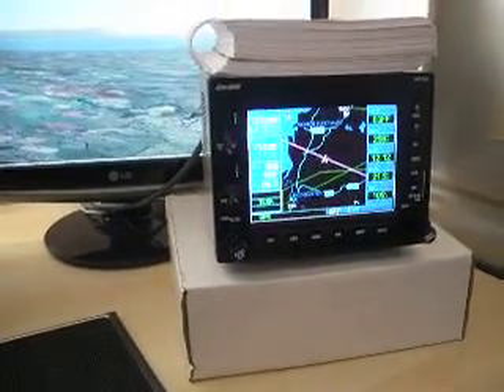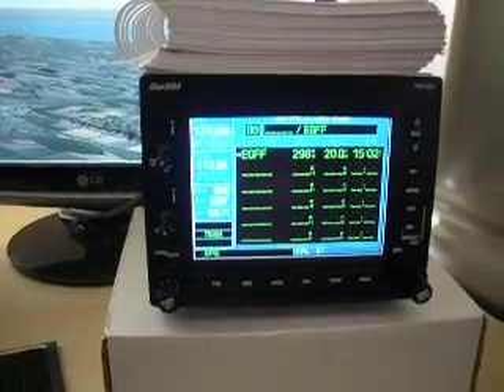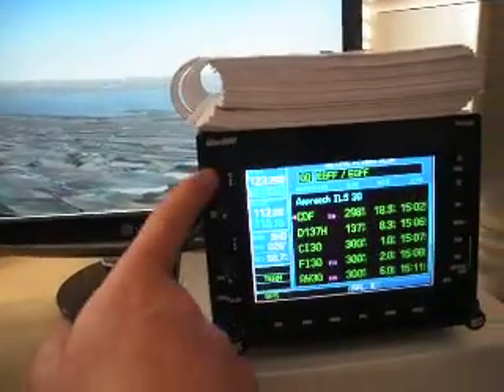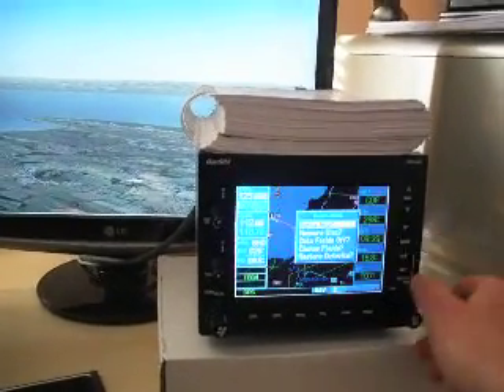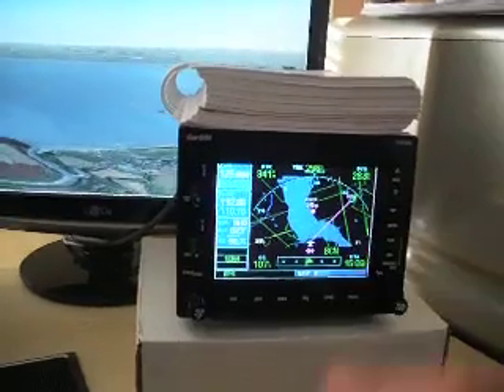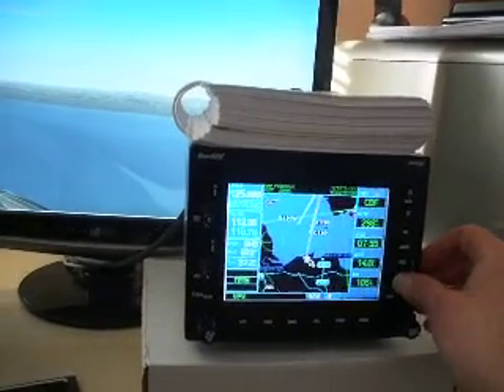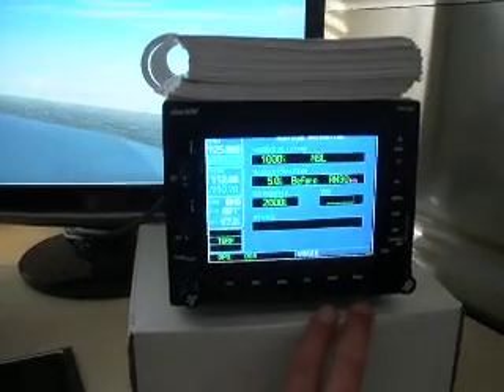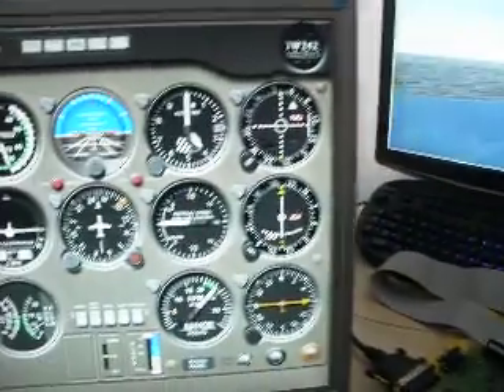GarSim530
Homemade Garmin GNS 530 cockpit project.